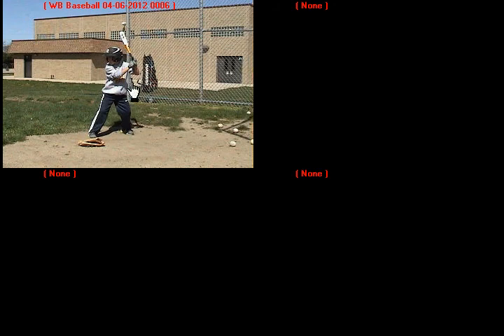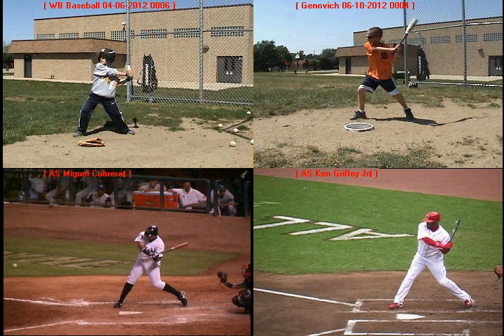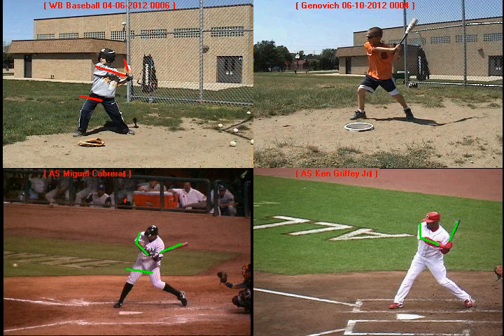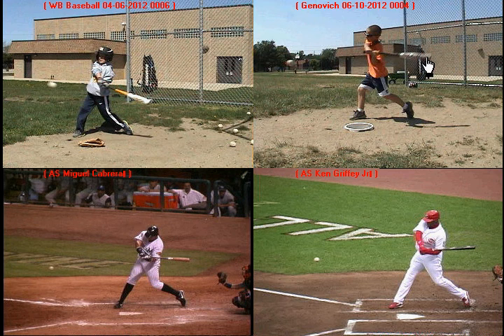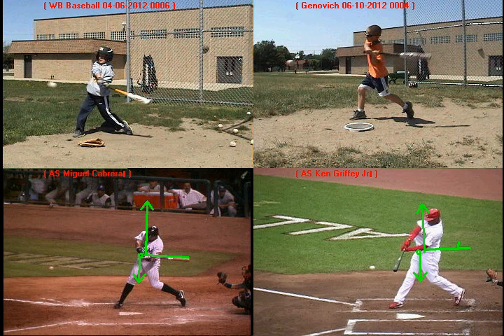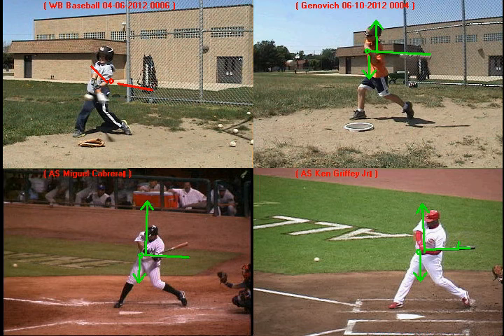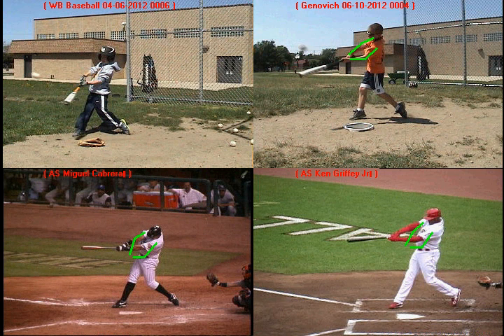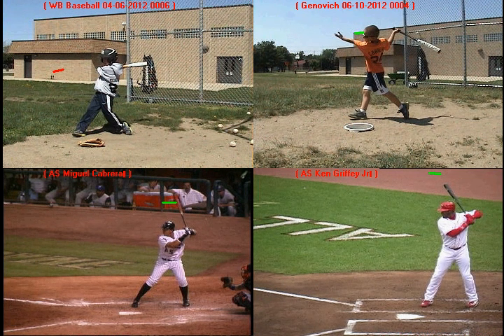genovichimprovesswing.avi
A detailed look at the improvements of Jonathon's swing after three lessons